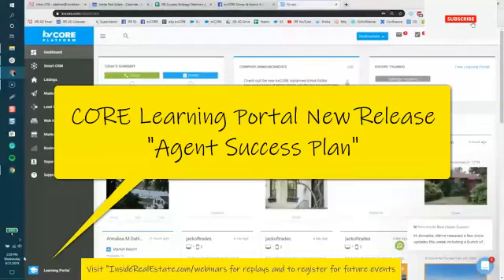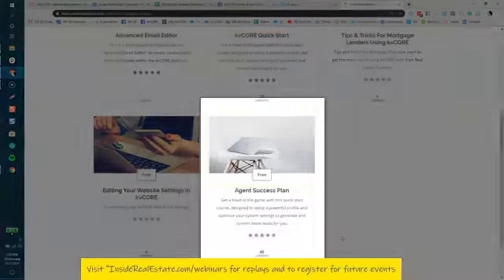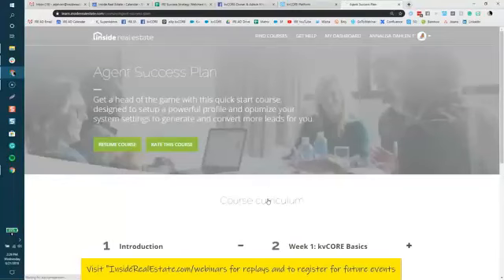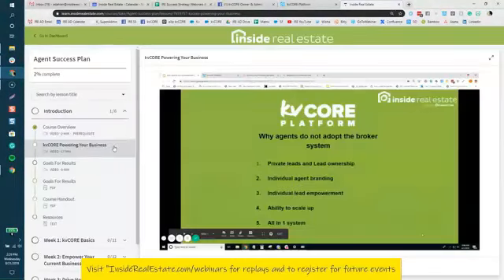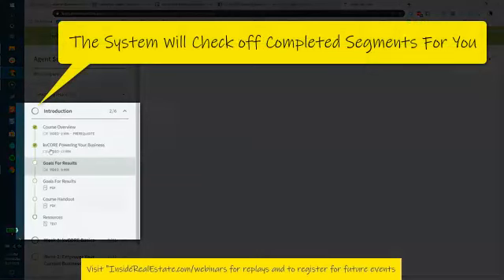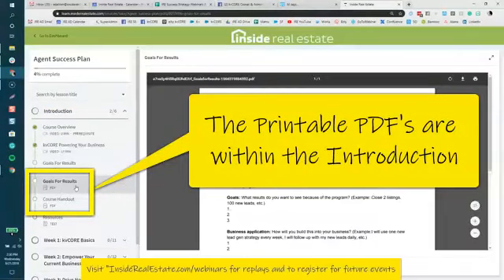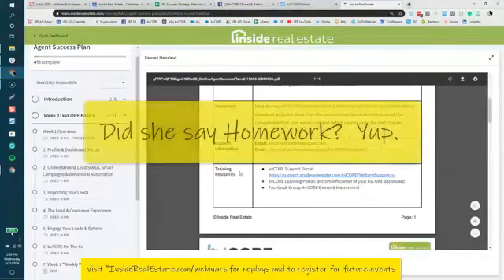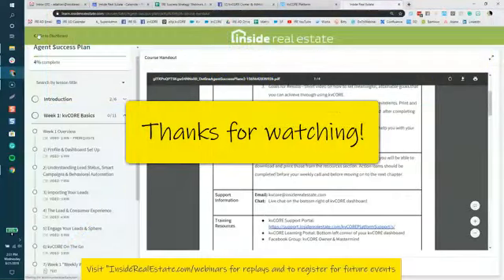kvCORE Owners & Admins Agent Success Plan Information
To access this course, please click on the cap located at the bottom left of your kvCORE Dashboard.  Then click the tile that reads "Agent Success Plan"